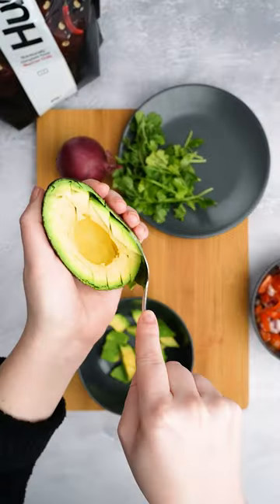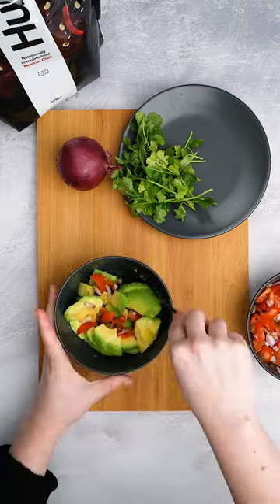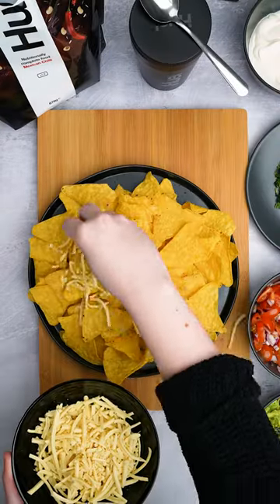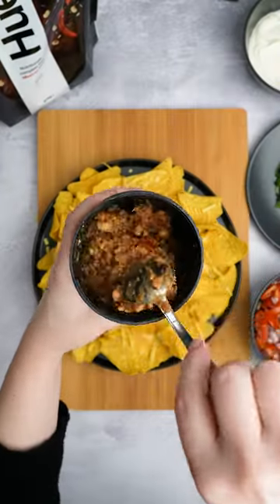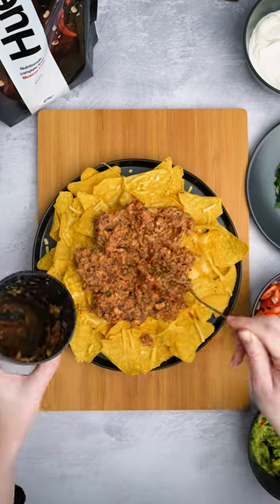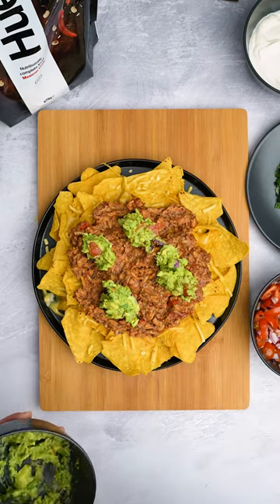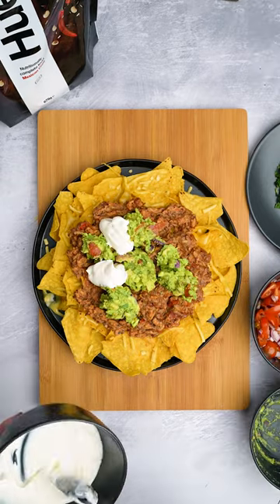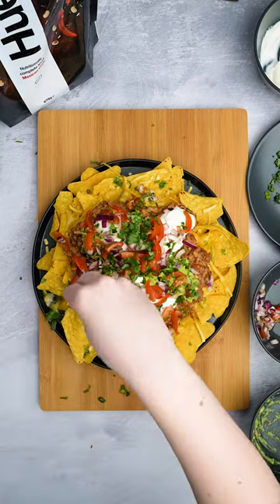🏈 Huel Nachos 🏈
Get yourself ready for the Superbowl with our take on Nachos

Ingredients:
2 scoops (97g) Huel Hot & Savory Mexican Chilli
⅓ Cup (50g) cherry tomatoes
½ small red onion
1 ripe avocado
Squeeze of lime
10oz (300g) tortilla chips
⅔ Cup (80g) vegan cheese
Vegan sour cream
Fresh cilantro
chopped Jalapeños (optional)

Method:
Add 2 scoops Huel Mexican Chilli to a heat-proof container, add water, and microwave per instructions.
Chop ⅓ cup cherry tomatoes and ½ red onion for salsa, mix with cilantro. Mash avocado for guacamole with lime juice and 1 tablespoon of salsa.
Arrange tortilla chips on a microwaveable plate, top with cheese and microwave for 1 minute.
Add Huel Mexican Chilli, guacamole, sour cream, and salsa.
Sprinkle with cilantro to serve and enjoy.

Nutritional Info (Based on 2 servings):
Cals: 442
Carbs: 47%
Protein: 8%
Fat: 47%

WHAT IS HUEL?
Huel (Human + Fuel) is nutritionally complete food. This means every Huel meal is made from plant-based sustainable ingredients and contains a balance of all 26 essential vitamins and minerals, protein, essential fats, carbs, fibre and phytonutrients in a single product.